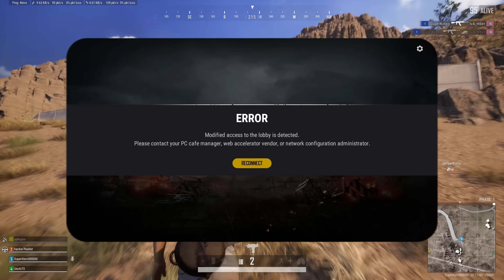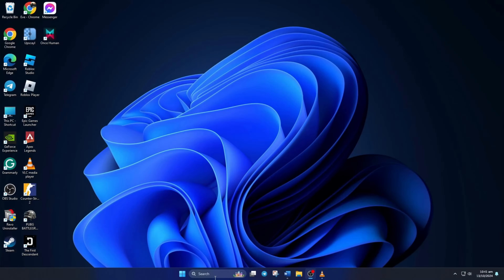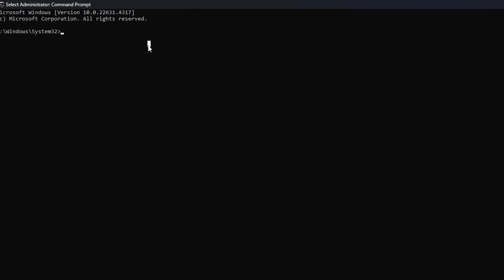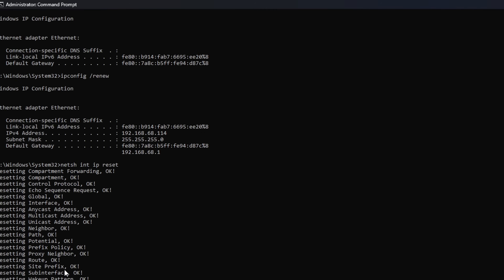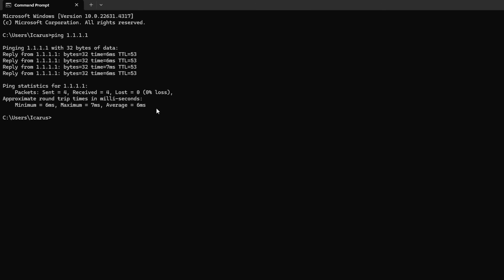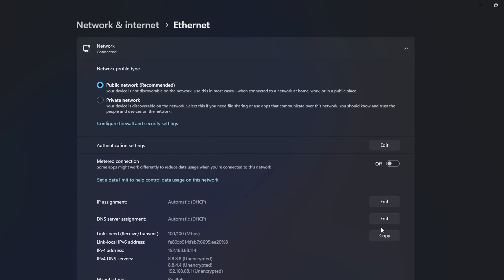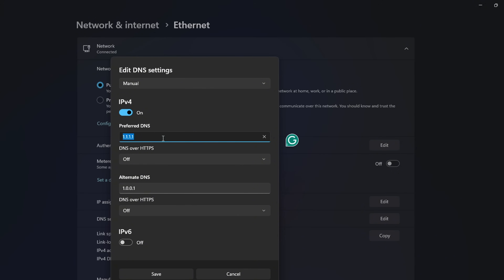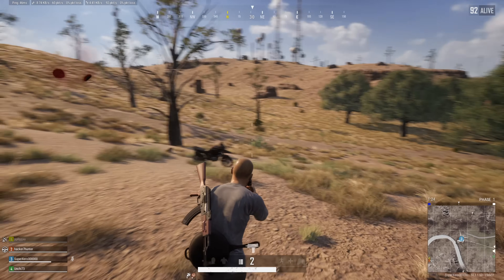How to Fix "Modified Access To The Lobby Is Detected" Error on PC | Resolve PUBG Lobby Access Error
Struggling with the "Modified Access To The Lobby Is Detected" error in PUBG Battlegrounds on your PC? This error usually occurs due to unauthorized changes or issues with your game files, which can prevent you from accessing the game lobby. Follow this guide to troubleshoot and fix the lobby access error, ensuring your game files are intact and verified. By restoring default settings and addressing any unauthorized modifications, you can quickly return to the action without interruptions.

1. netsh winsock reset
2. ipconfig /flushdns
3. ipconfig /release
4. ipconfig /renew
5. netsh int ip reset